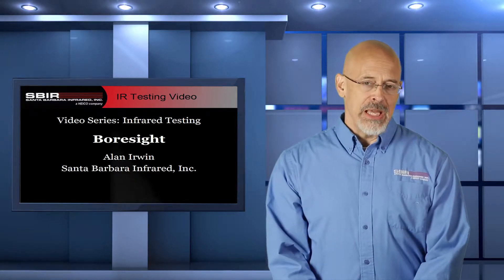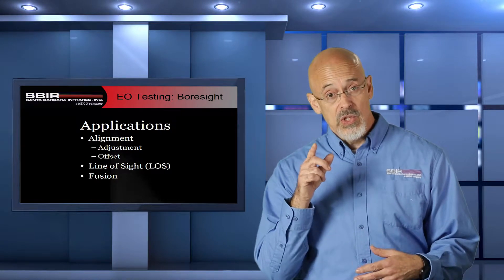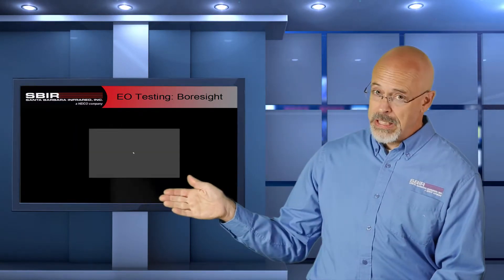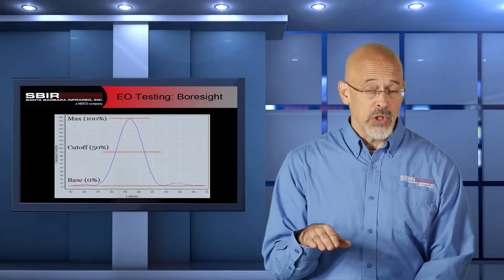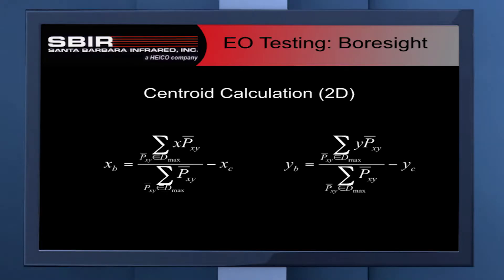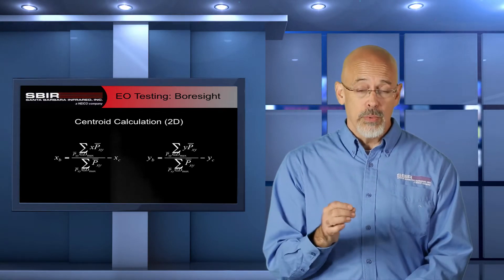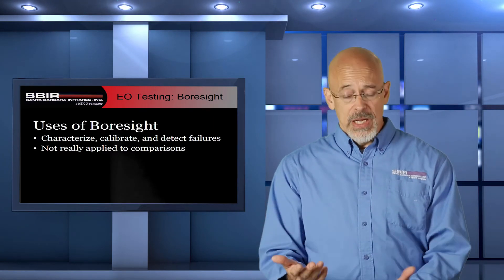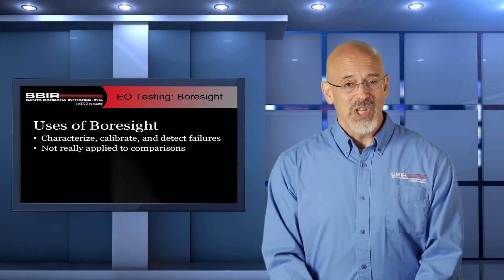Boresight Testing from SBIR (Santa Barbara Infrared)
This video discusses one of the primary geometry tests called boresight.  We will discuss the boresight procedure, equipment required to run the test, how to analyze the results and end by covering some reasons why a customer would want to perform a boresight measurement.

Boresight is performed to make sure a camera is aligned properly.  The boresight measurement determines the actual position of a "point" within the field of view of the camera in relation to the expected position that it should be at based on the actual geometry of the camera.  If the boresight measurement is off, then we can correct for the error (also known as the offset).